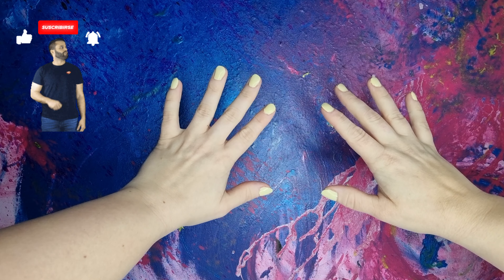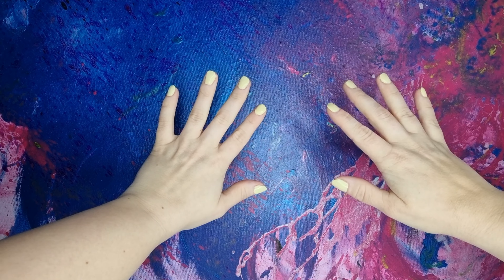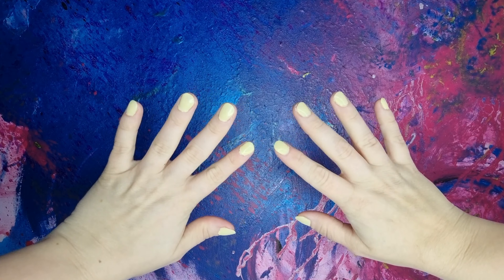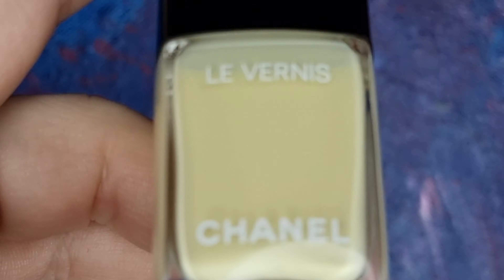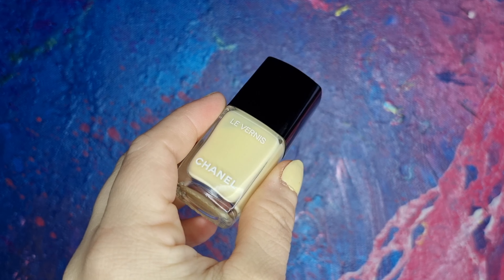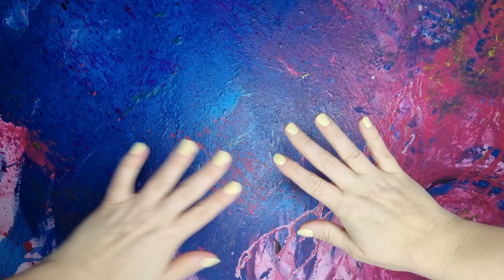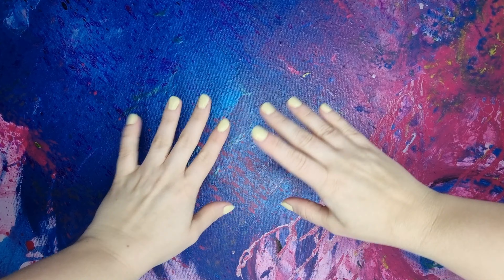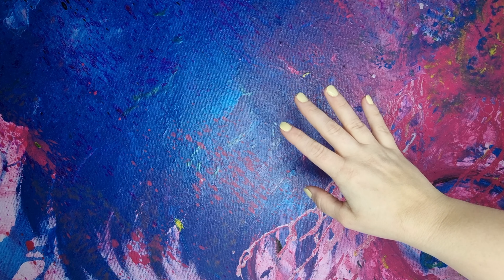DIY VALENTINE'S DAY EASY & CHEAP DECORATION | OUTDOOR & ROOM DECOR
In this video I show how to make a giant & easy Valentine's day heart decor. It´s cheap and really easy DIY decoration that you can make. On this video there is step by step how to do it guide, this is a project you can do with your kids. What a showstoppers!

Hope this DIY projects will help you make your Valentine's Day stunning!

I upload video a week all about fashion, lifestyle, travelling, luxury, beauty, unboxing, reviews, lifestyle, tips and trick.